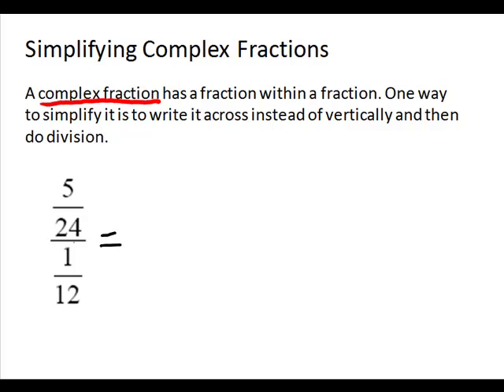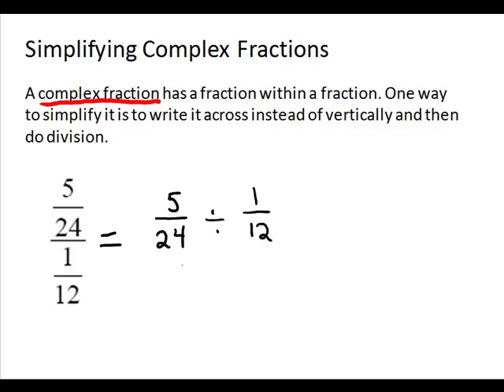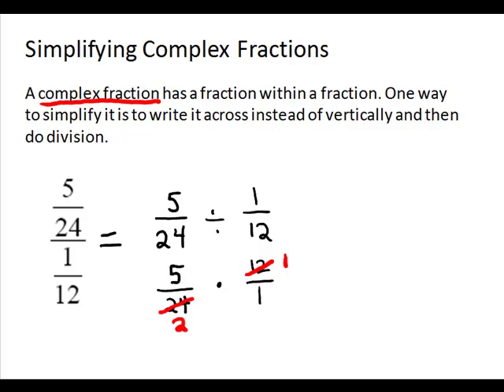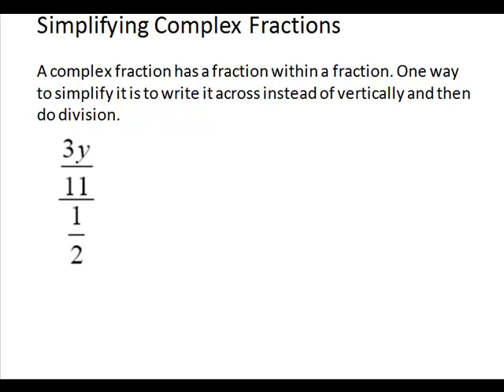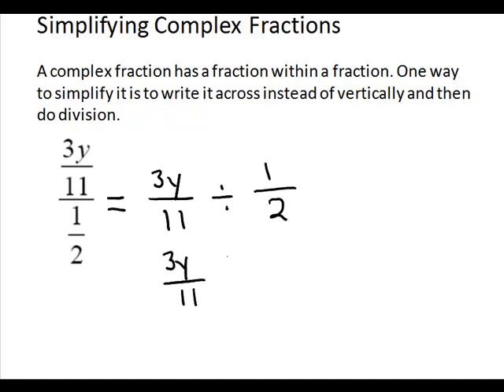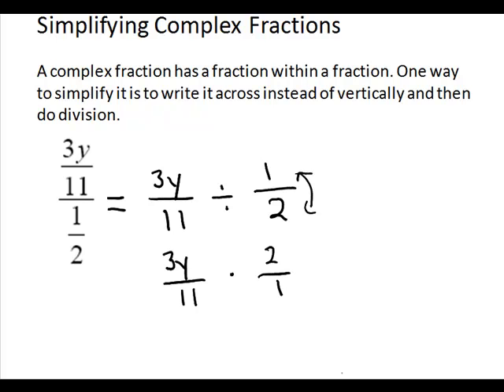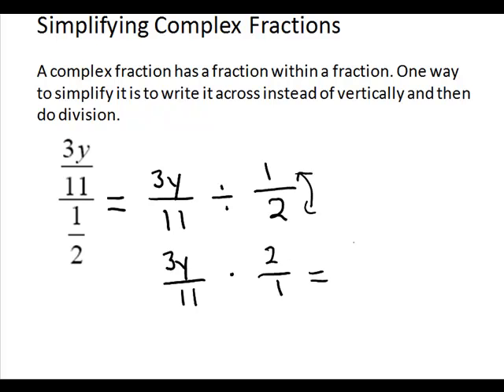Simplifying Complex Fractions